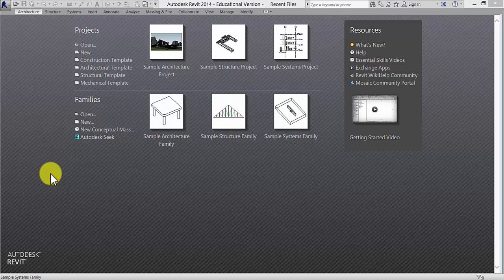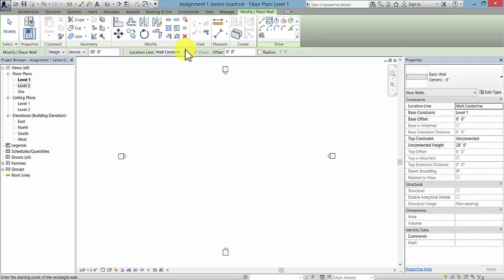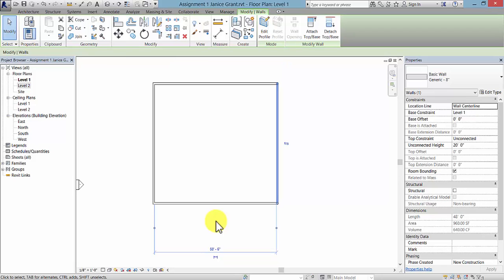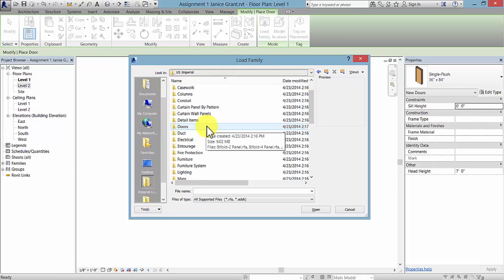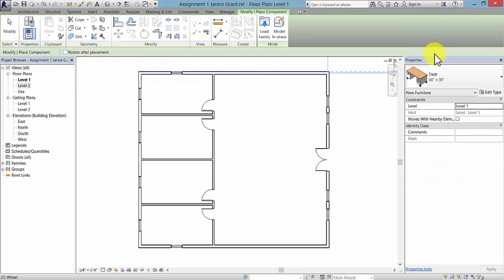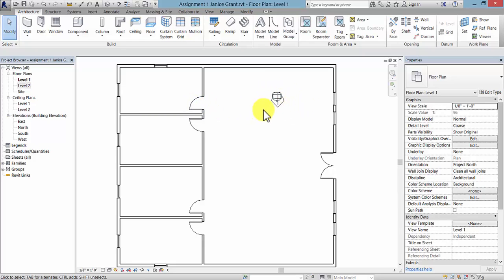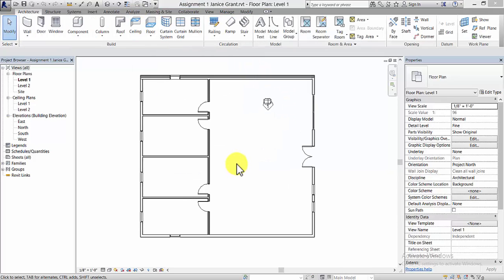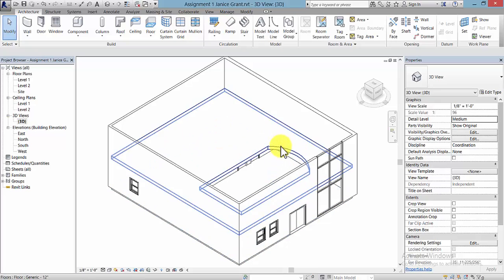EM1 The Big Picture Presentation 1 of 2